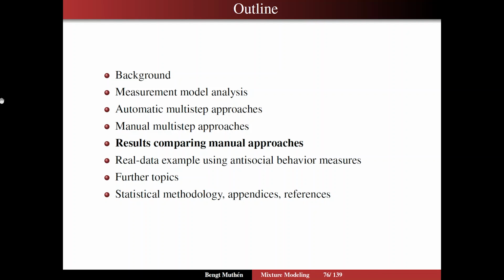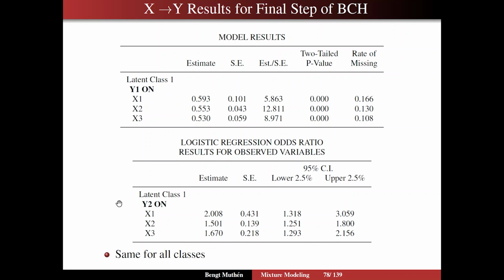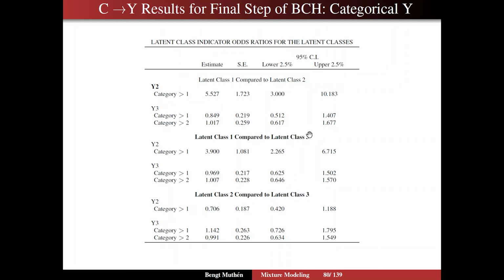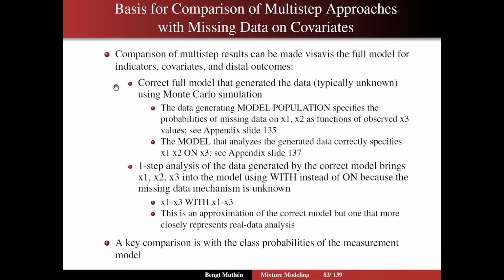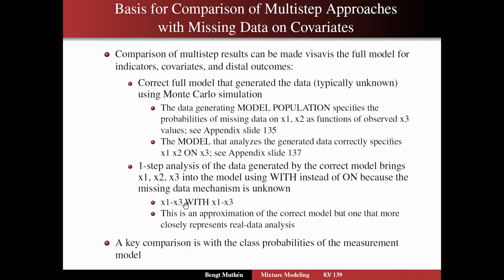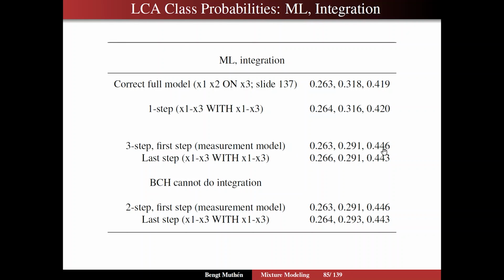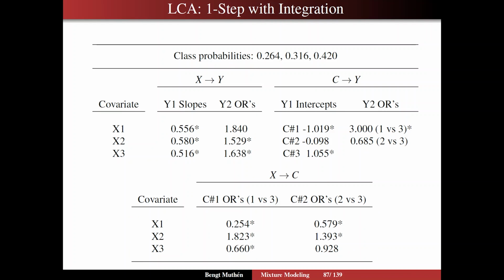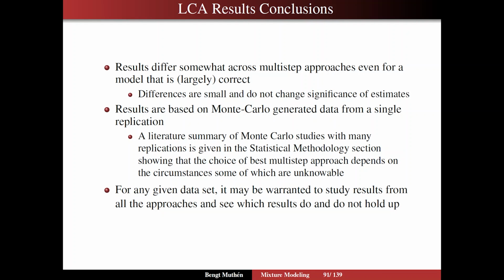Using Mplus to do Multistep Mixture Modeling: LCA - Segment 8 - Results Comparing Manual Approaches